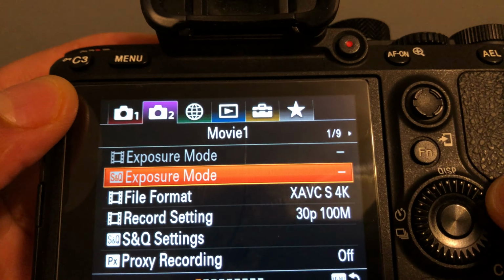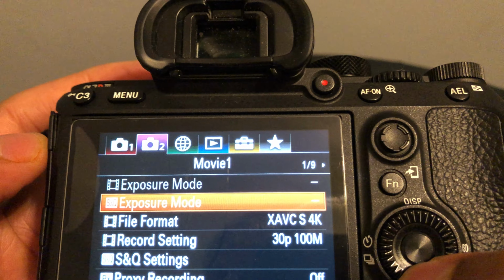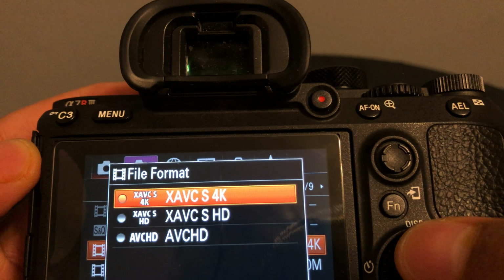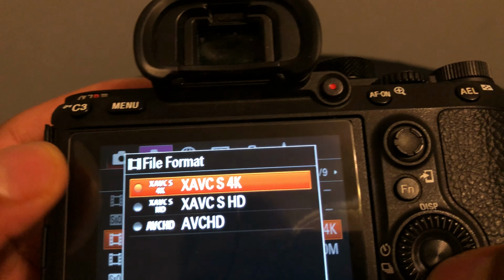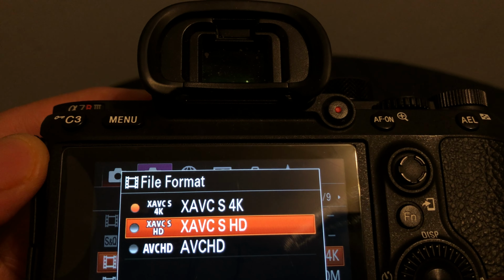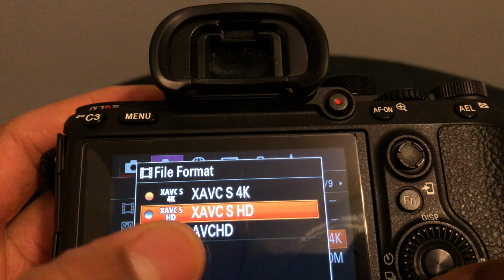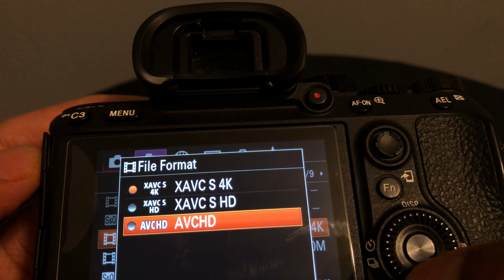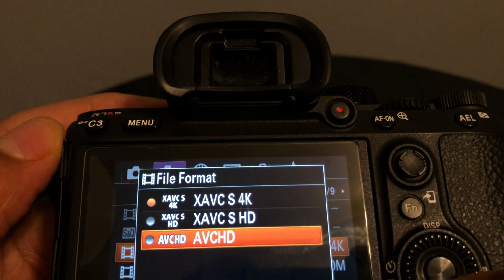Sony A7riii and A7iii - FILE FORMATS OPTIONS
Different formats for recording video with camera instructions. SONY FULL FRAME CAMERAS:

Sony a7 III Full-frame Mirrorless Interchangeable-Lens Camera with 28-70mm Lens Optical with 3-Inch LCD, Black

Sony a7R III 42.4MP Full-frame Mirrorless Interchangeable-Lens Camera

SONY FULL FRAME ‘PRIME’ LENSES:

Sony SEL28F20 FE 28mm f/2-22 Standard-Prime Lens for Mirrorless Cameras

Sony 35mm F2.8 Sonnar T FE ZA Full Frame Prime Fixed Lens

Sony FE 50mm F1.8 Lens

Sony 55mm F1.8 Sonnar T FE ZA Full Frame Prime Lens - Fixed

Sony SEL85F18 85mm F/1.8-22 Medium-Telephoto Fixed Prime Camera Lens, Black

SONY FULL FRAME ‘ZOOM’ LENSES:

Sony FE 16-35mm f/2.8 GM Lens

Sony Full Frame 24-105mm f/4 Standard-Zoom Camera Lens

Sony FE 24-70mm f/2.8 GM Lens

Sony 24-70mm f/4 Vario-Tessar T FE OSS Interchangeable Full Frame Zoom Lens

Sony SEL24240 FE 24-240mm f/3.5-6.3 OSS Zoom Lens for Mirrorless Cameras

Sony SEL1635GM 16-35mm f/2.8-22 Zoom Camera Lens, Black SONY FULL FRAME CAMERAS

Sony SEL1635GM 16-35mm f/2.8-22 Zoom Camera Lens, Black